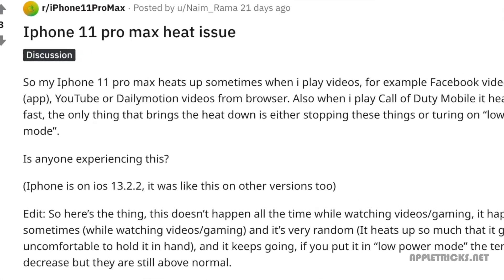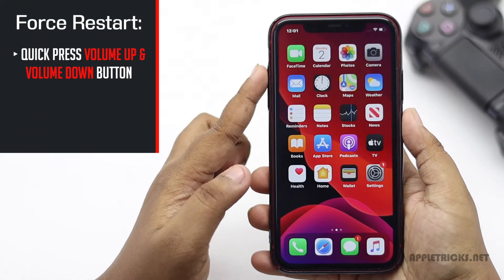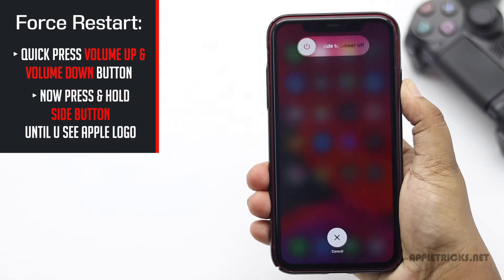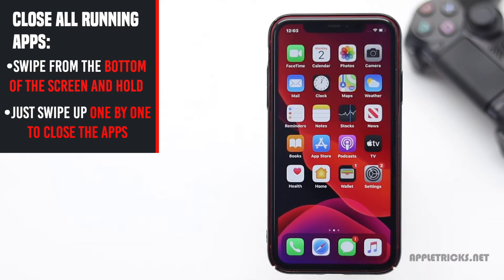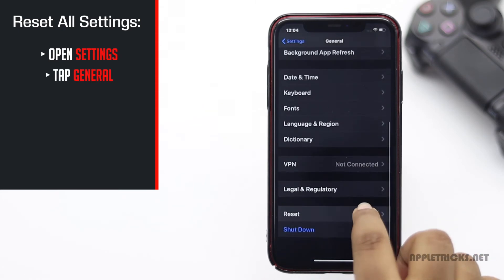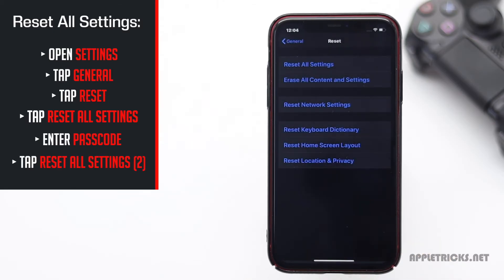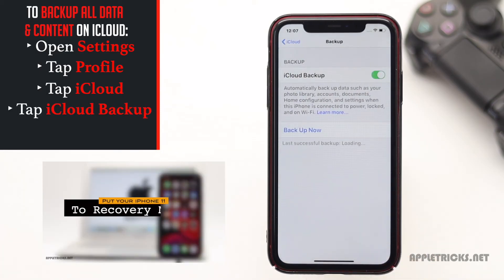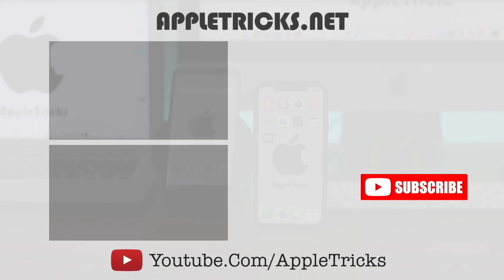iPhone 11 Getting Hot? How to Fix iPhone 11 Overheating Issue (3 Easy Tips)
Your iPhone 11 getting too hot during charge and won’t turn on? This video guide enables you to fix iPhone 11 overheating issues with 3 easy tips and cool down the CPU of your iPhone iOS 13.

If you’ve used your iPhone11 whole day long with plugging in the charger, it gets hot and after a couple of days found that the battery drains so fast and won’t charge or charge slowly. In order to overcome the OverheatingIssue on your iPhone.